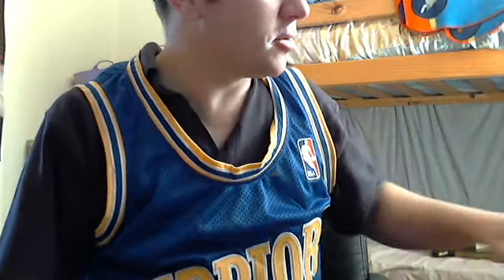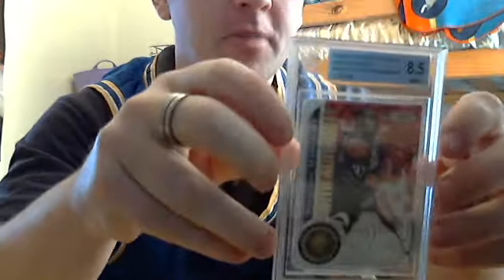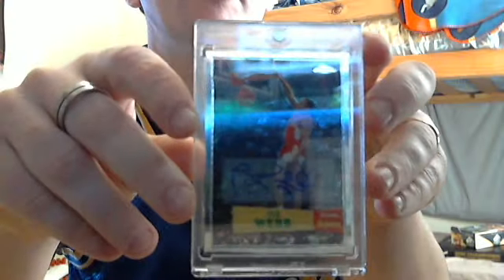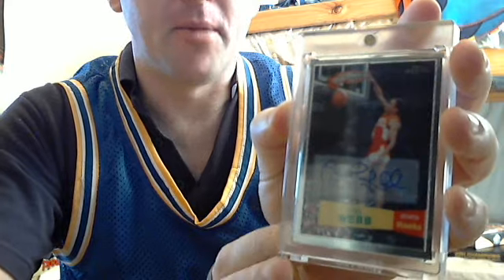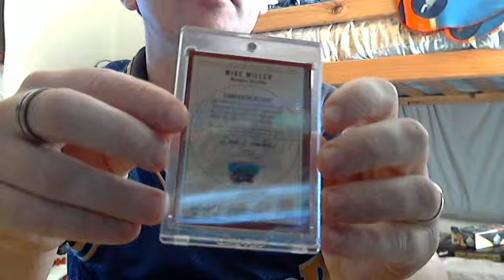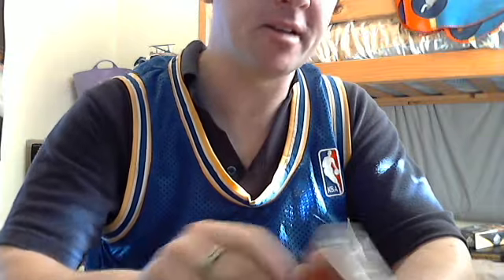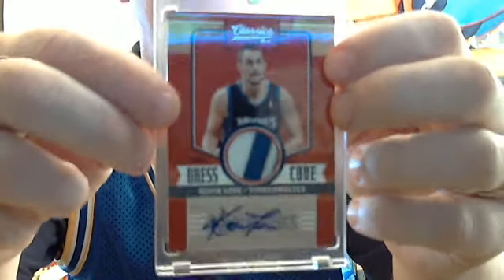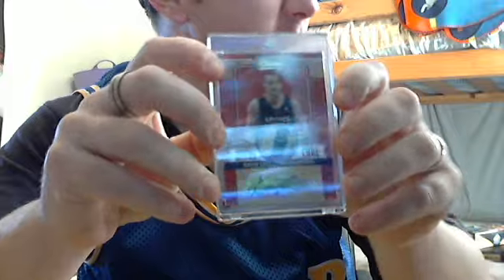card show pick up sweet love auto pick up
what would you pay for this love auto? did i get a bargain.